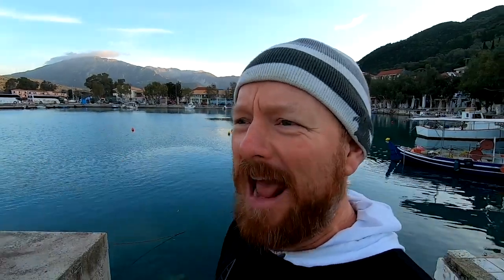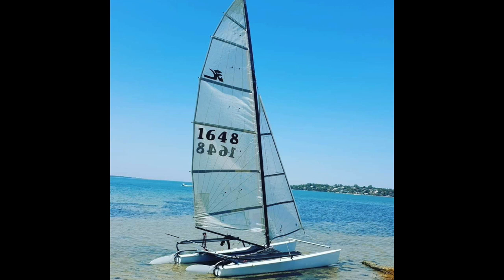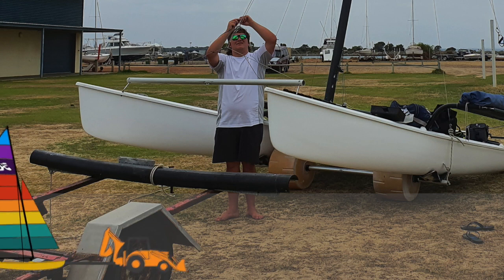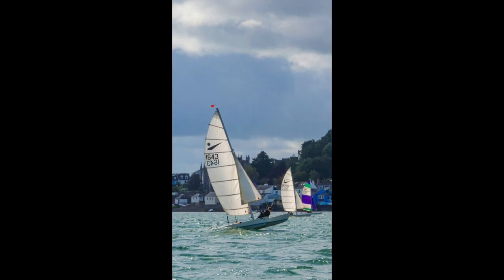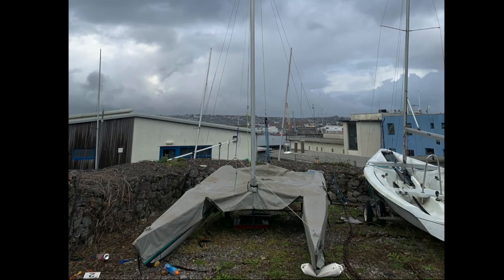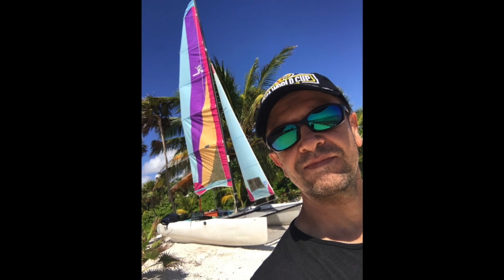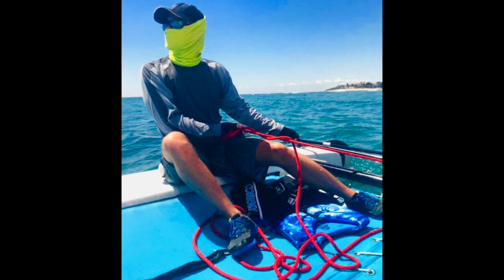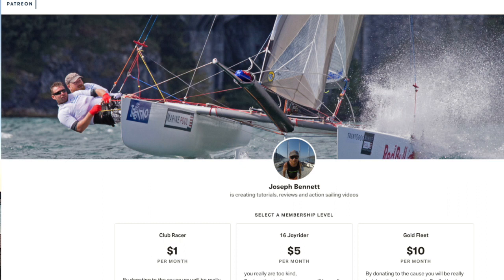Show Us Your Cat episode 34 Australia, UK and Mexico